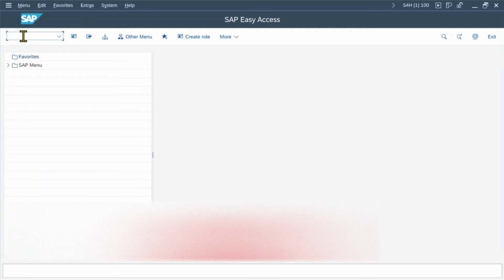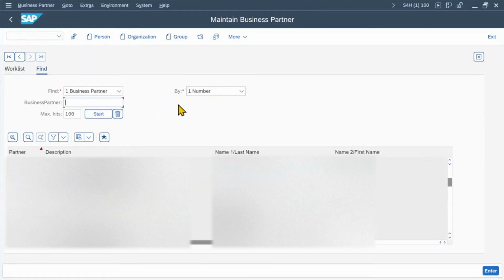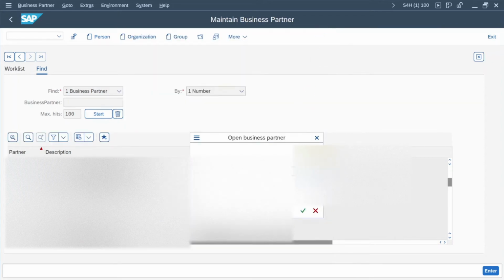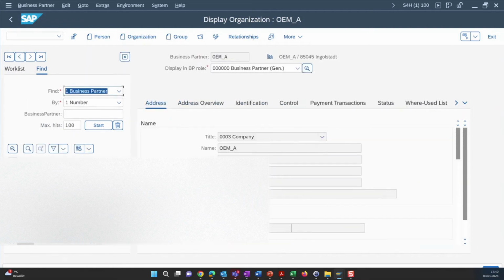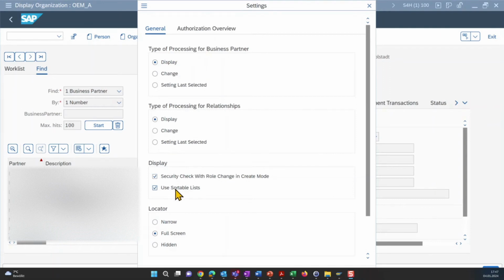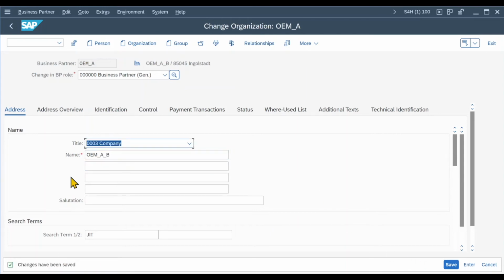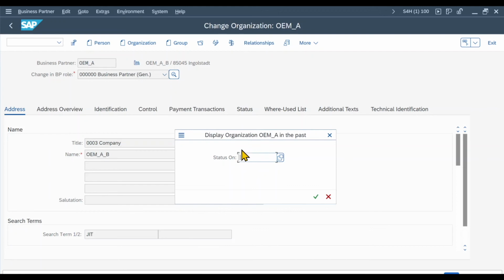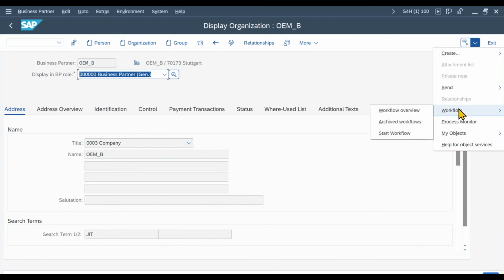SAP Business Partner - Important Tips and Tricks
This video will teach you important tips and tricks about the sap business partner in SAP S/4HANA.